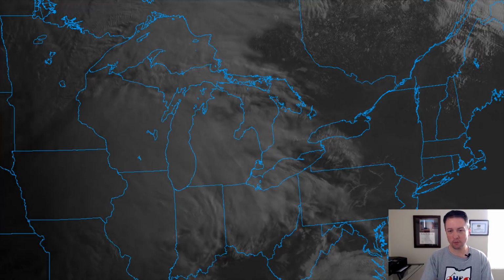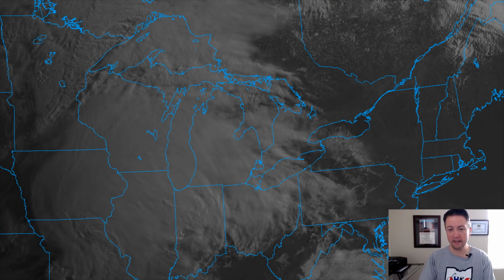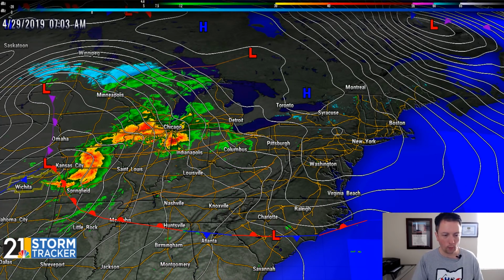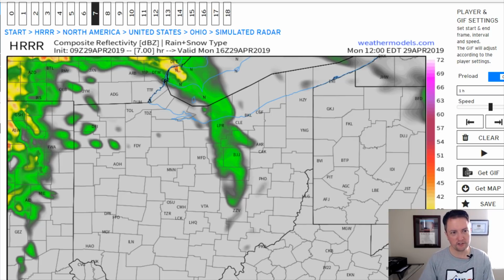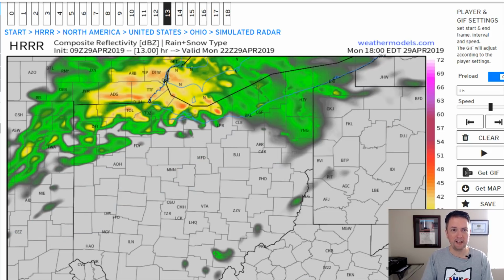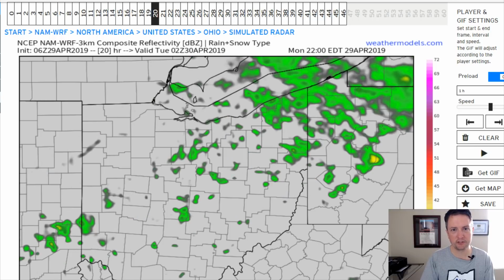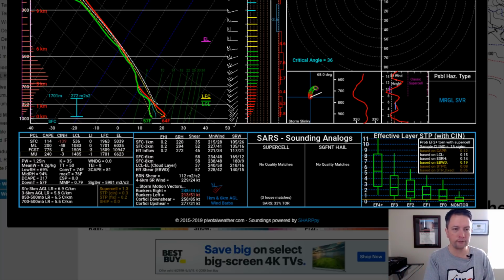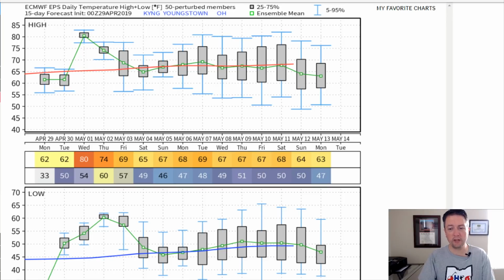Monday AM Video Blog: Cold Now, Storm Risk Late Today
It's cold this morning but it'll warm into the 60s today and showers and thunderstorms will begin to threaten by evening. There's a low-end risk for severe weather. This morning's video blog details today's forecast and more: